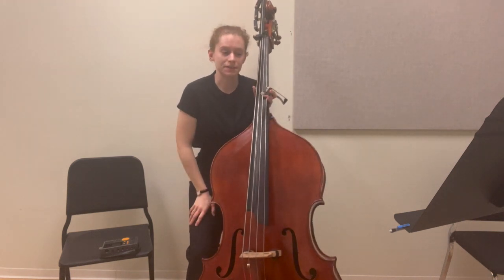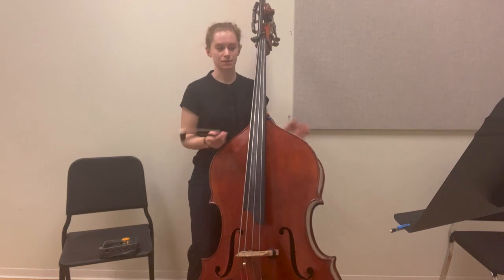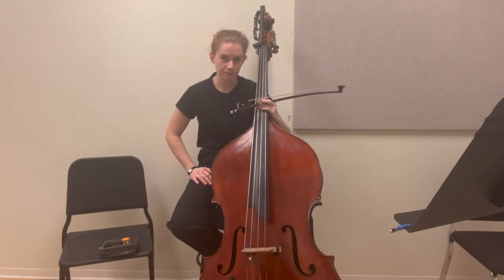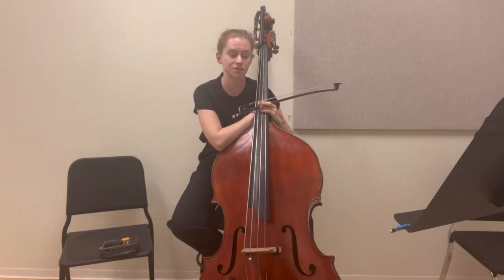HYS 2023/24 Bass Audition - Excerpt C Tutorial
HYS Teaching artist, Rachel Martin plays through the Bass Excerpt C and provides a tutorial on preparing the excerpt for your HYS audition.

This tutorial video is meant to be used as a learning tool to supplement your own practice and advice from your teacher.